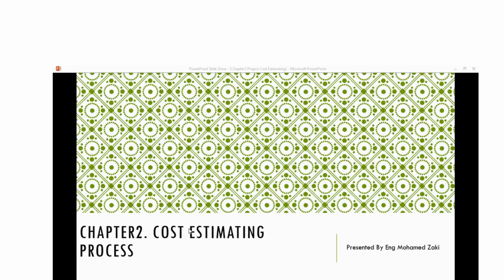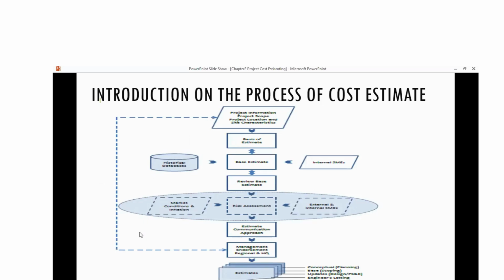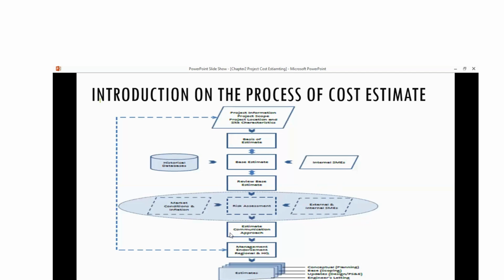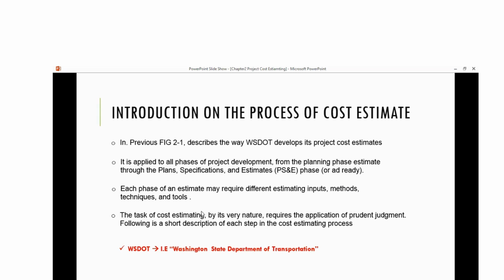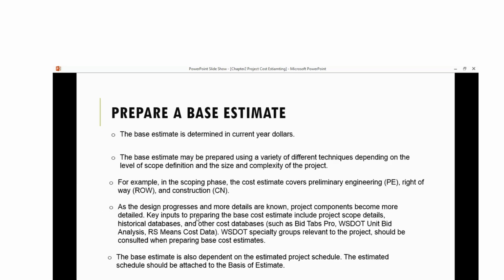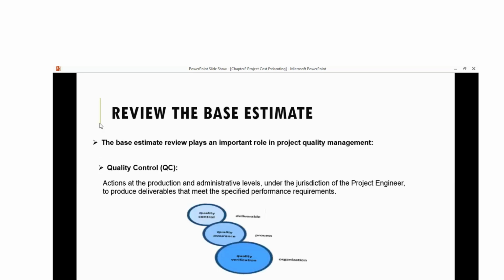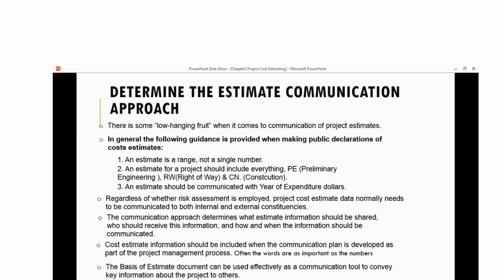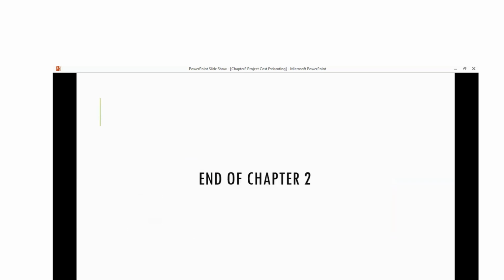Chapter2 Cost Estimate Process